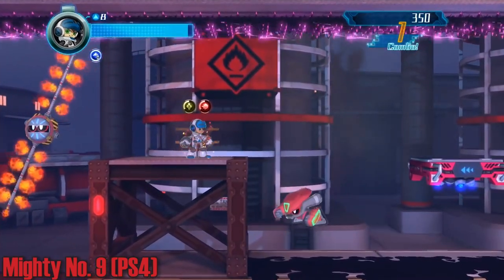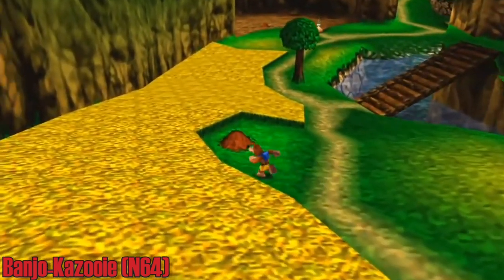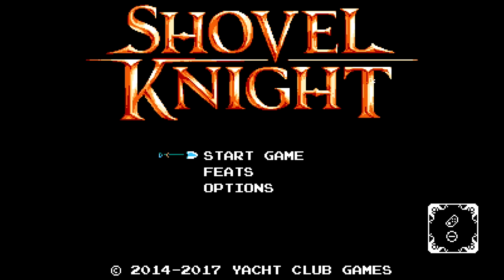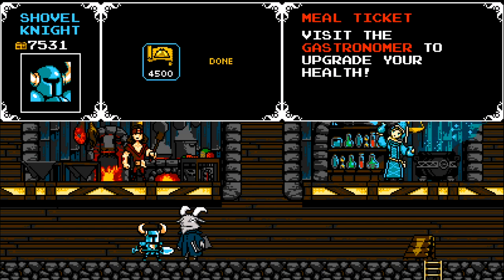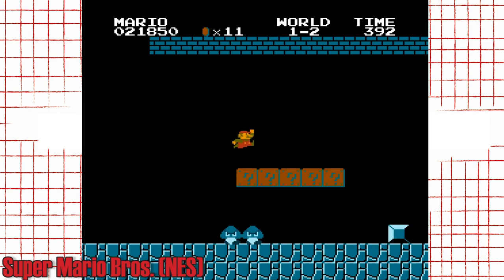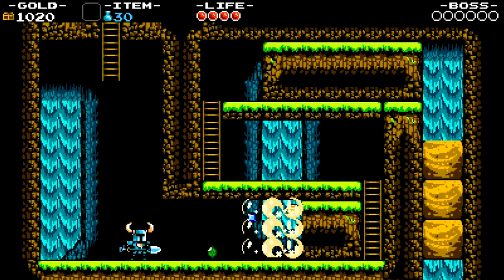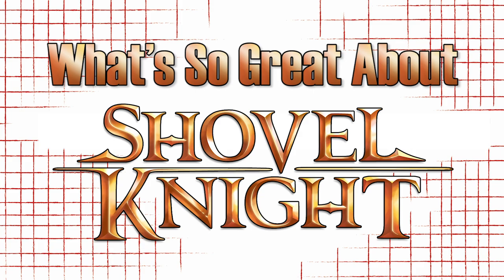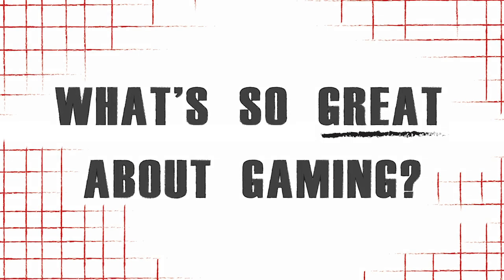What's So Great About Shovel Knight? - How Strong is Nostalgia?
Come hang out on Twitch!

This (overdue) episode is all about what makes Shovel Knight: Treasure Trove Edition a great game without the focus of the retro design. What games should we cover next? Let us know!